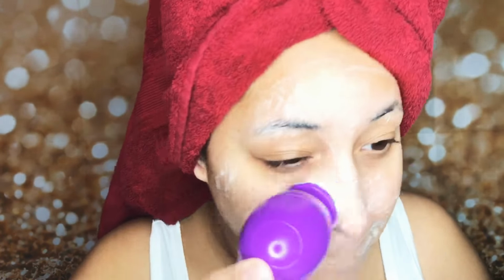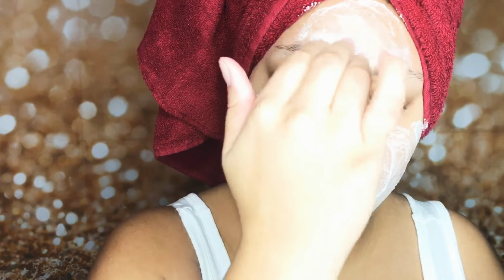My Skin Care Routine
Products used:

Neutrogena oil-free acne wash
Deep cleansing skin cream
Jergens ultra healing moisturizer

Snap : Shaneeka

Xoxo